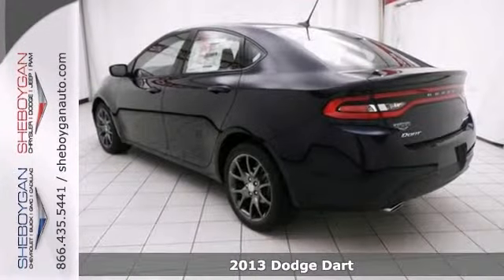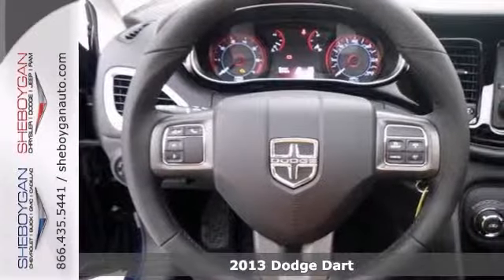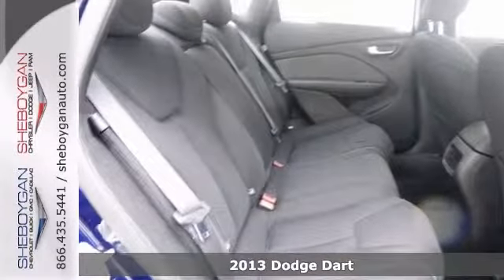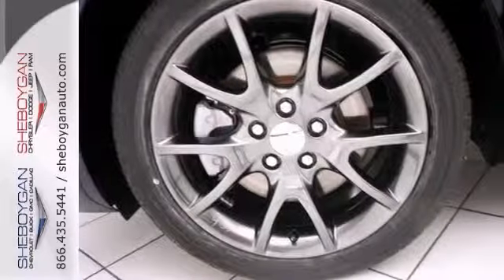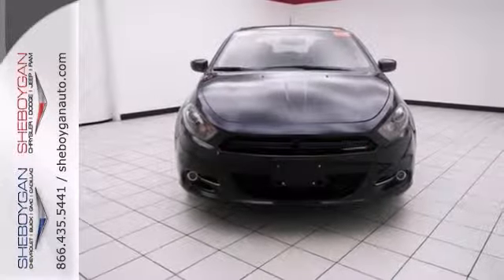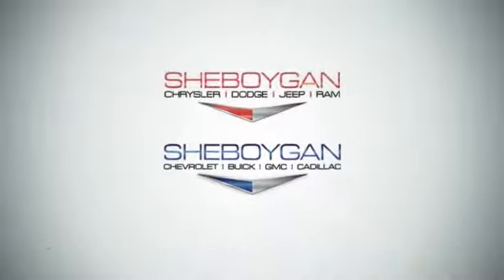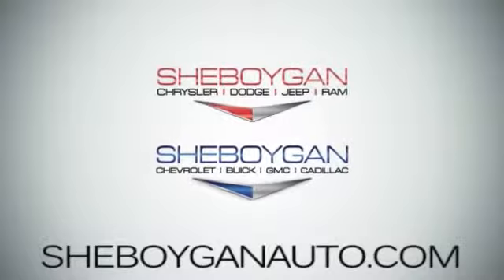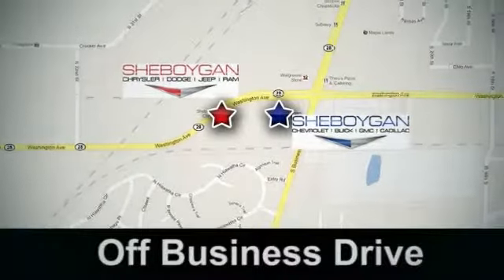2013 Dodge Dart Madison WI Milwaukee, WI B2619 - SOLD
Year: 2013
Make: Dodge
Model: Dart
Trim: SXT/Rallye
Engine: 2.0L 4 cyls
Transmission: Automatic 6-Speed
Color: True Blue Pearlcoat
Stock #: B2619
Do you want it all? Well with this outstanding Dart you are going to get it! Great MPG: 34 MPG Hwy* Priced below MSRP!!! Why pay more for less*** Right car! Right price! How tempting are all the options on this 2013 Dart SXT/Rallye: Transmission: 6-Speed Automatic Powertech Power Express Open/Close Sunroof SXT Special Edition Group Rallye Group...Right car! Right price! Do you want it all? Well with this outstanding Dart you are going to get it! Priced below MSRP!!! Why pay more for less*** How tempting are all the options on this 2013 Dart SXT/Rallye: Transmission: 6-Speed Automatic Powertech Power Express Open/Close Sunroof SXT Special Edition Group Rallye Group...Safety Features Include: ABS Traction control Curtain airbags Passenger Airbag Daytime running lights...Standard features include: Remote power door locks Power windows with 1 one-touch 4-wheel ABS brakes Air conditioning Traction control - ABS and driveline Passenger Airbag Head airbags - Curtain 1st and 2nd row 160 hp horsepower 2 liter inline 4 cylinder DOHC engine Tilt and telescopic steering wheel Multi-function remote - Trunk/hatch/door/tailgate Power mirrors 4 Doors Front-wheel drive Fuel economy EPA highway (mpg): 34 and EPA city (mpg): 24 Tachometer External temperature display Limited slip differential - Brake actuated Transmission hill holder Knee airbags - Driver and passenger Daytime running lights Stability control - Stability control with anti-roll Front seat type - Bucket Rear bench seats Intermittent window wipers Privacy/tinted glass Speed sensitive window wipers Interior air filtration Speed

Address:
3400 S. Business Drive